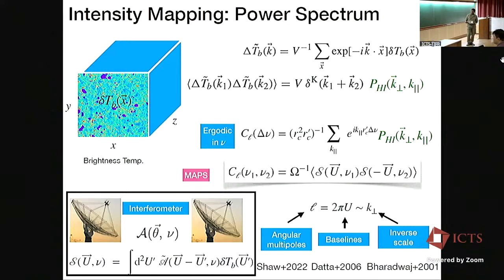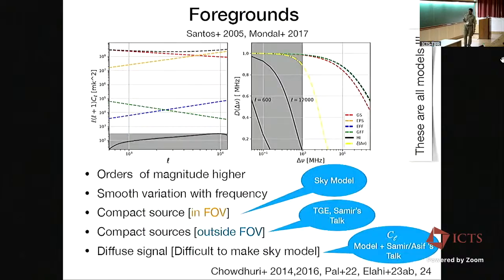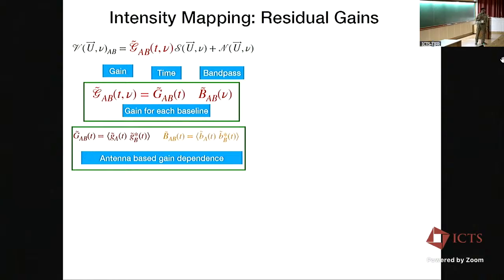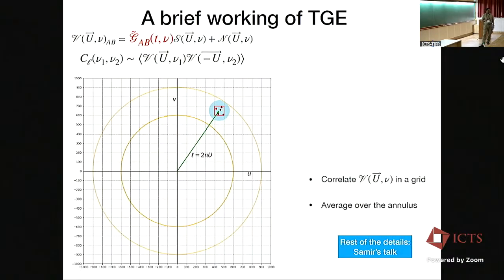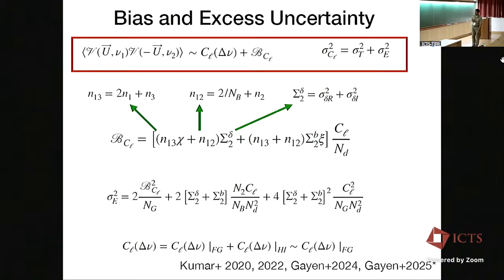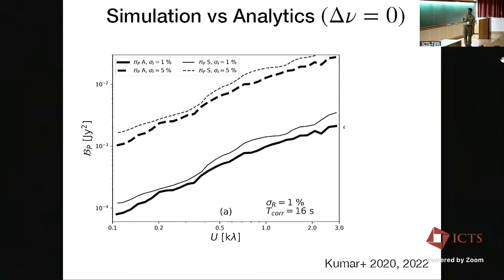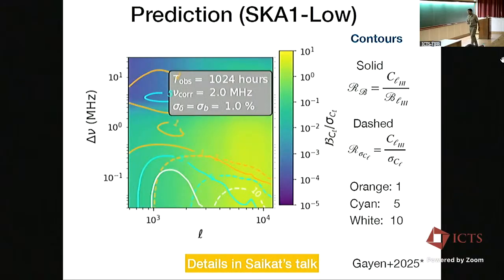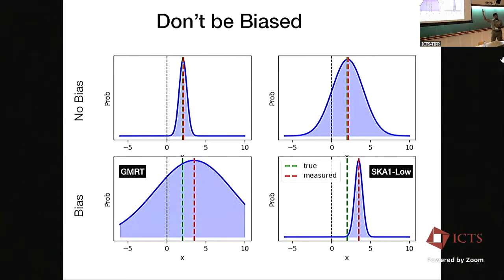Understanding Systematics to Uncover the Redshifted 21-cm Emission by Prasun Dutta